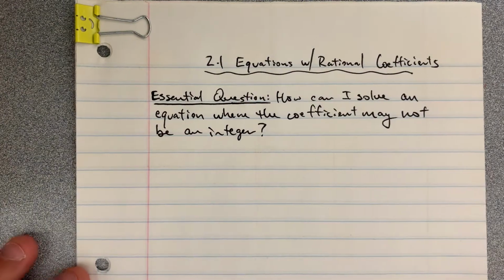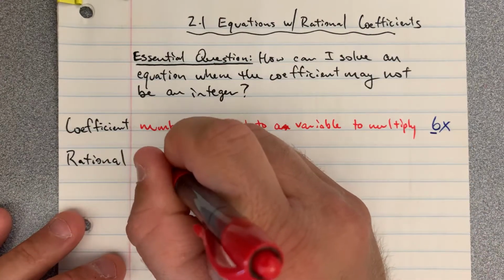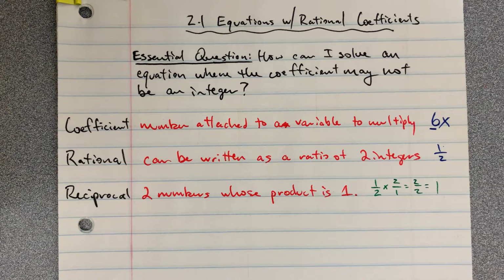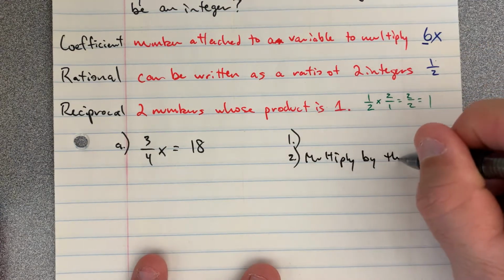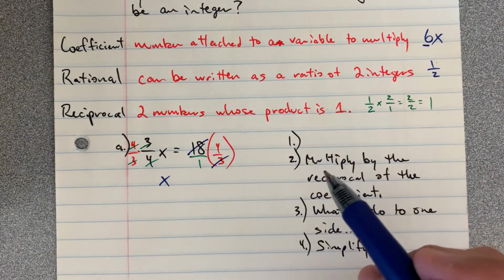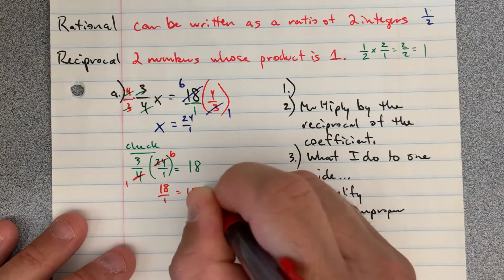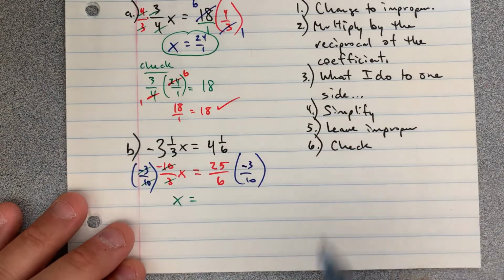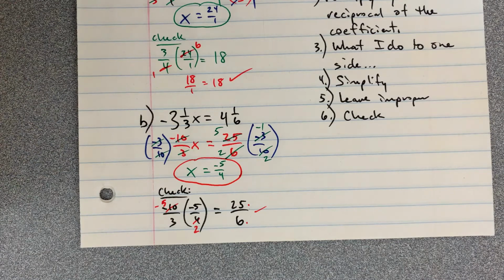2.1 solving equations with rational coefficients